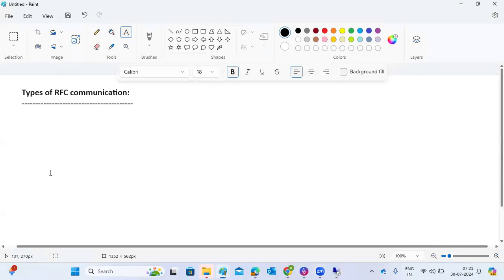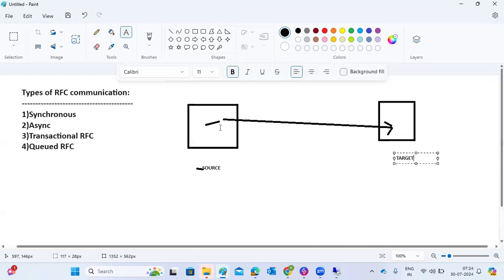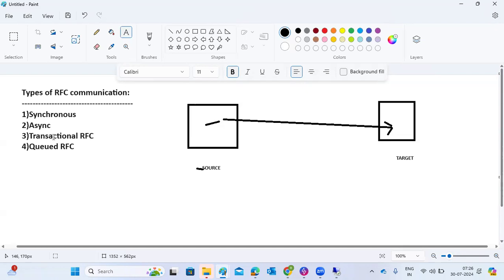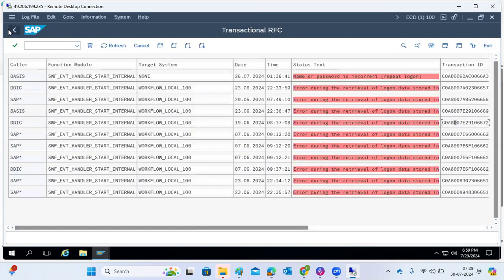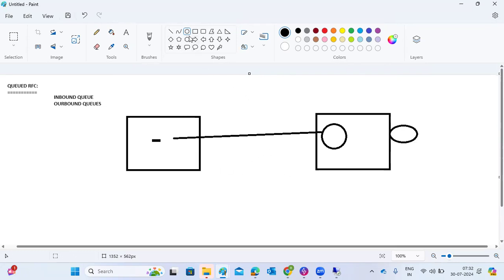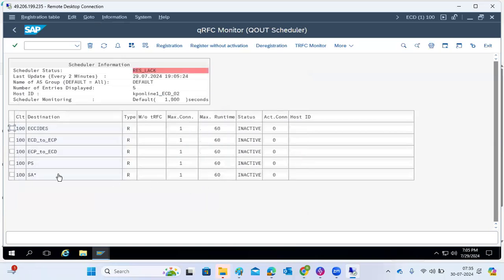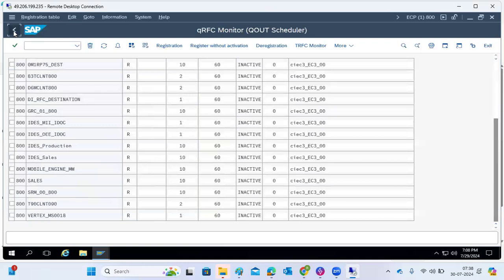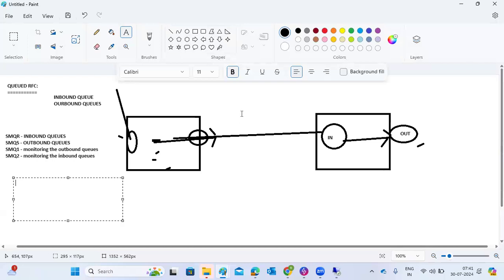Types of RFC Communication in SAP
There are 4 main types of RFC communication in SAP: synchronous RFC, asynchronous RFC, transactional RFC, and queued RFC. Synchronous RFC requires both systems to be available during the call. Asynchronous RFC allows the calling program to continue working locally immediately after making the request. Transactional RFC is similar to asynchronous RFC but guarantees a request is only processed once if sent multiple times. Queued RFC queues all requests to ensure they are processed in the correct sequence received.